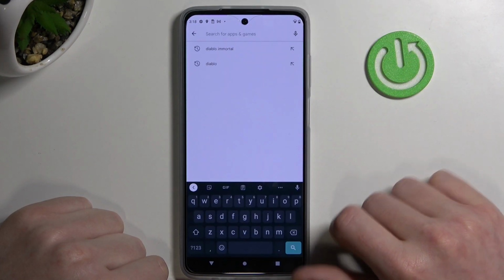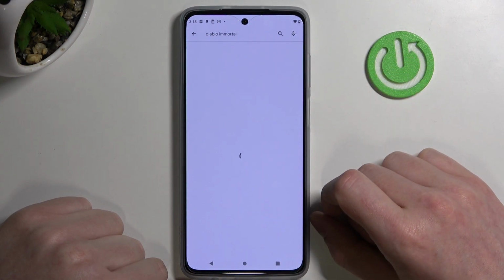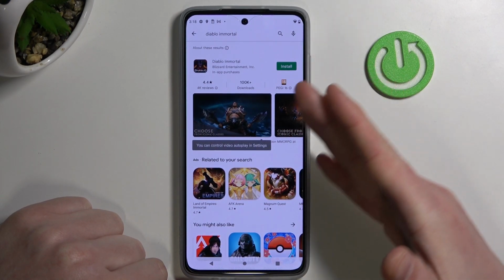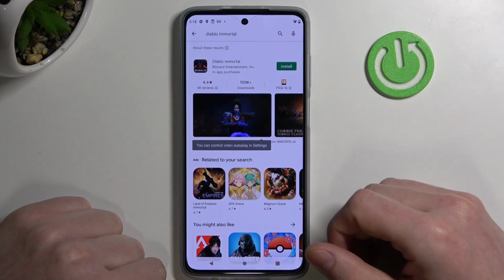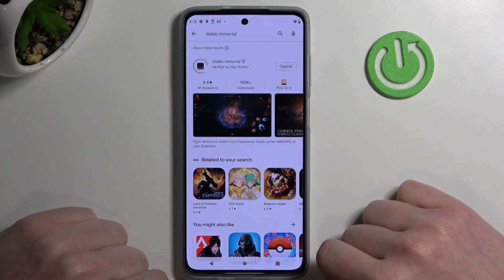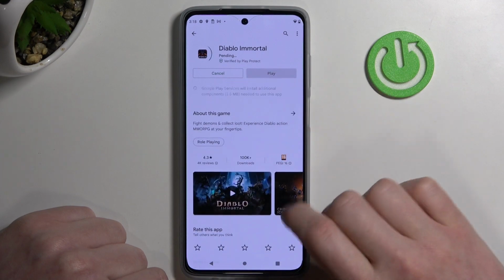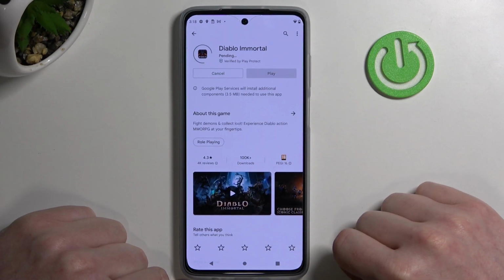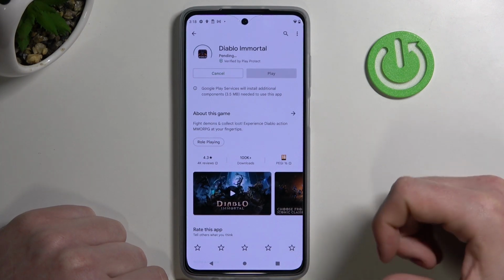Diablo Immortal - How To Download On Android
If you want to get Diablo Immortal on Android Smarthpone, With this video you can learn how to do that. By following our Instructions video you'll see how to easly download and play Diablo Immortal on Android Smartphone. You can find more useful guides on our YouTube channel HardReset.Info! if you have any problem with any kind of device like Smartphone, Smartwatch, Headphones, Routers, Smart TV, etc... solution should be there!

How to get Diablo Immortal on Android ?
Can i download Diablo Immortal for Android ?
How to install Diablo Immortal on Android ?
Diablo Immortal Download
Can i get Diablo Immortal on Android ?
Download Instructions for Diablo Immortal
How to download Diablo Immortal on Google Play Store